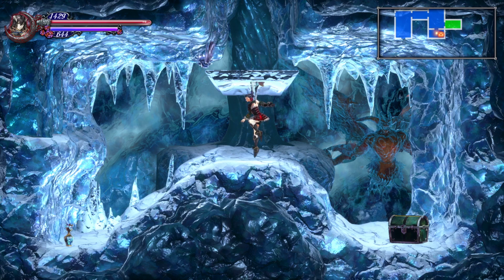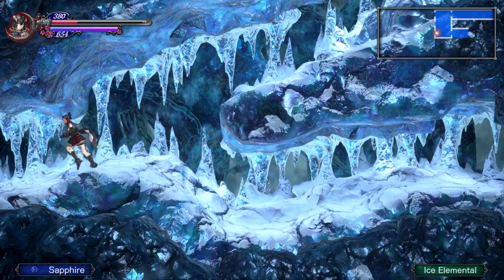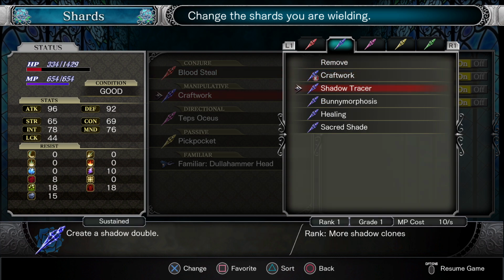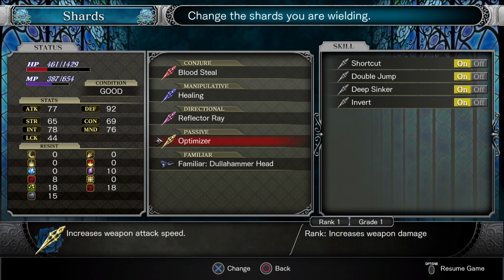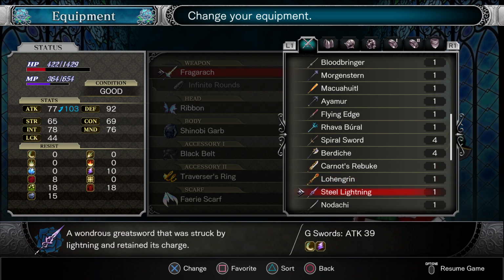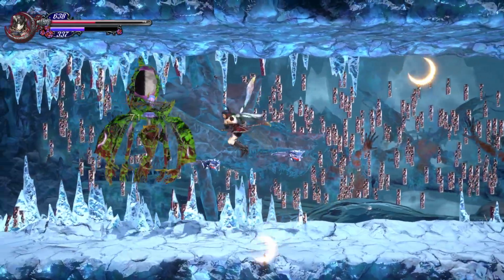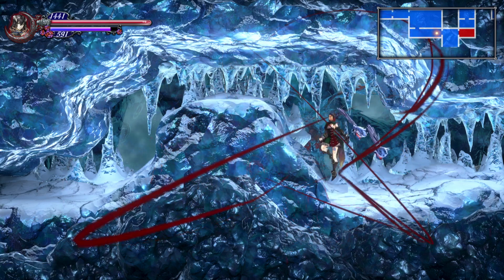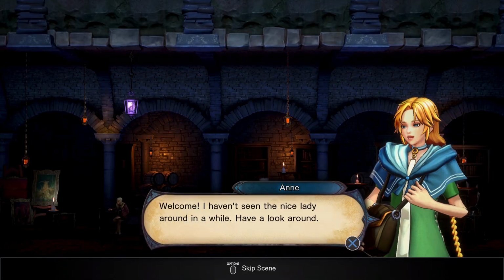Let’s Play Bloodstained: Ritual of the Night Part 052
We track down Gremory and find a near-fatal weakness. Is it near enough?